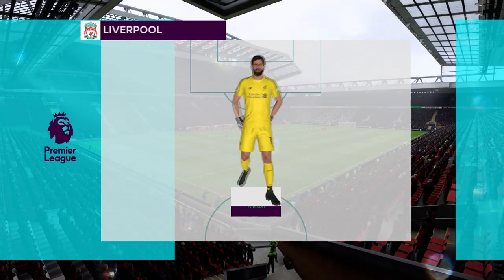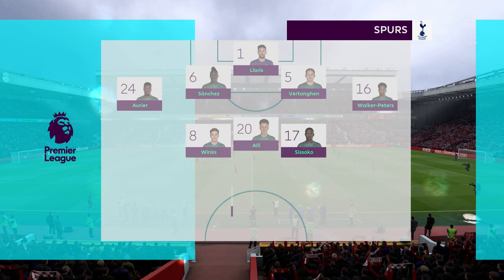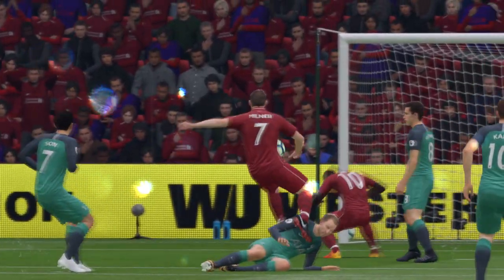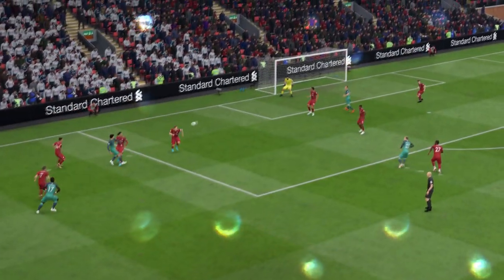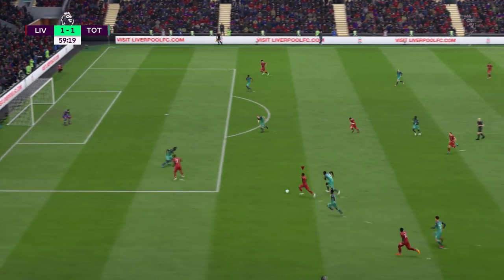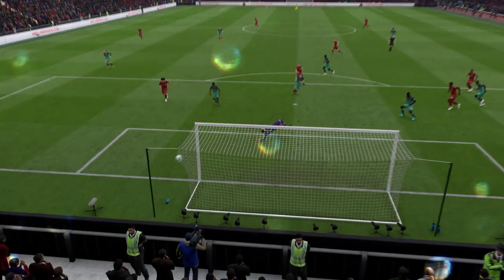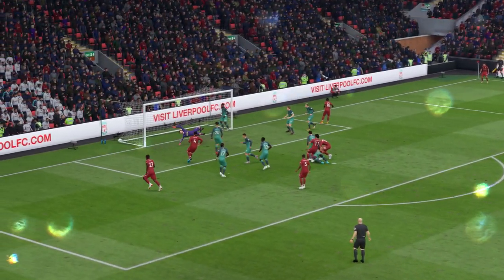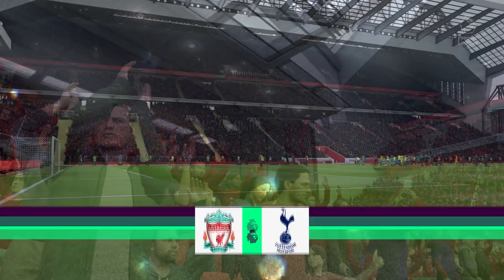FIFA 19 | Liverpool 3 - 1 Tottenham | Premier League - MD 32 - 18/19